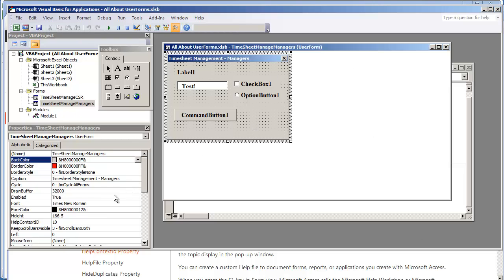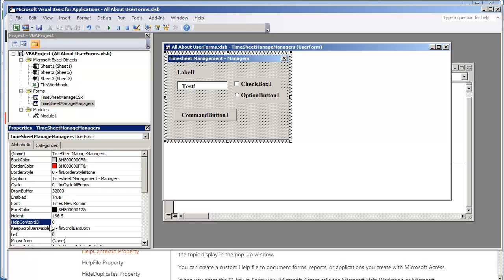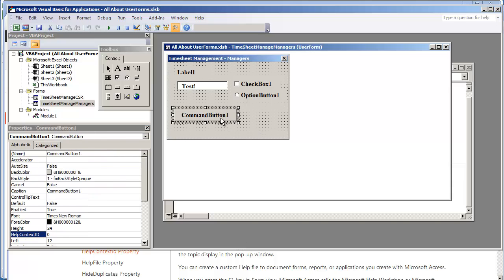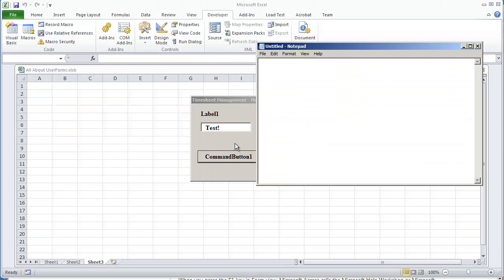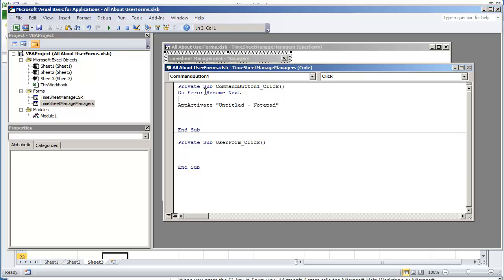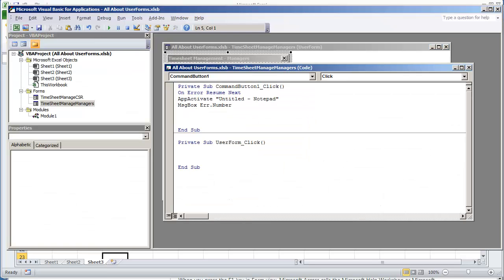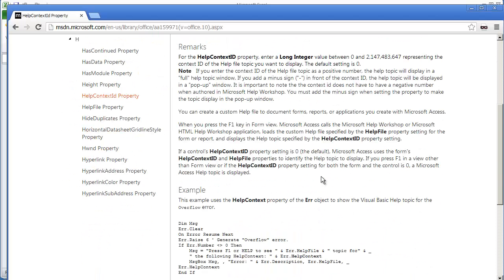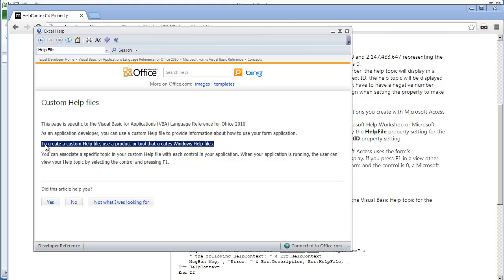VBA Programming for Excel 2010 - V4.10 - UserForm GUI - Changing the HelpContextID Property